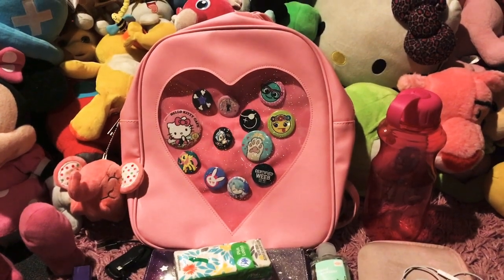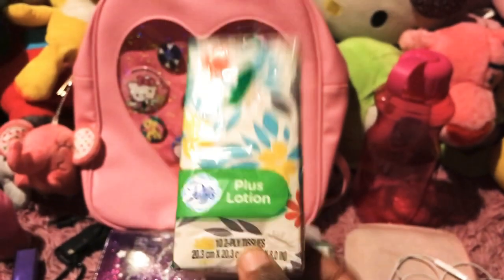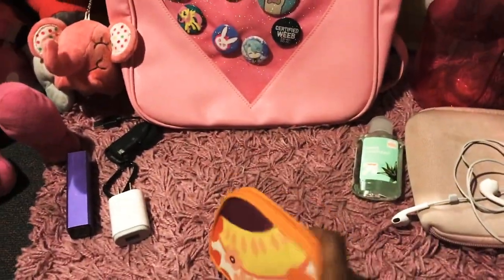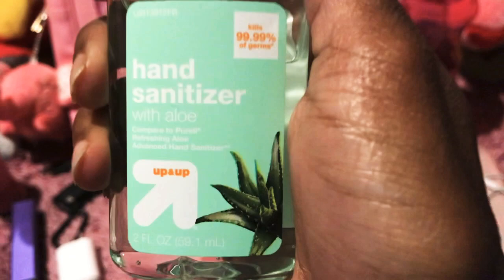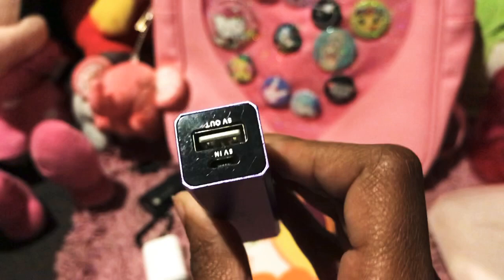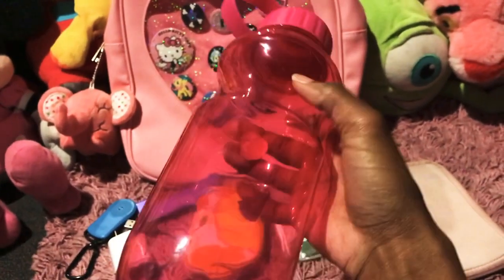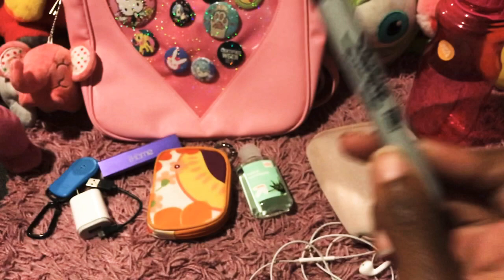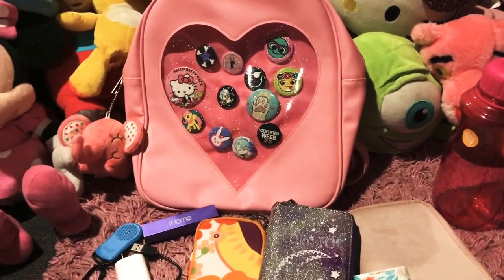What I am packing for youmacon 2019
Hello to all my cece kitties out there I am back again with another video for you guys and this is what I will be packing in my ita bag while I am walking around the convention
Please enjoy this video and push that sub button to become an official cece kitty